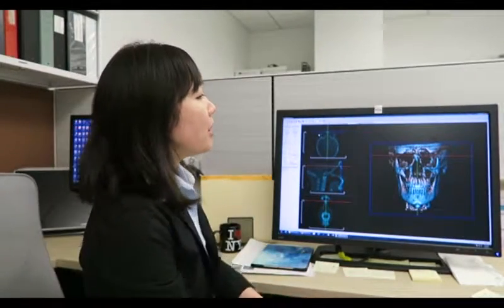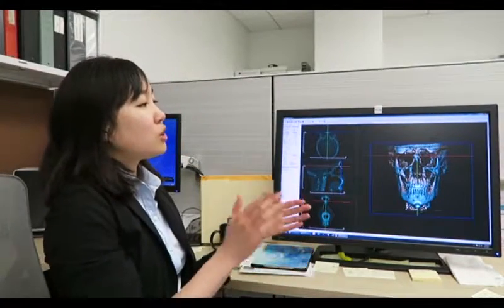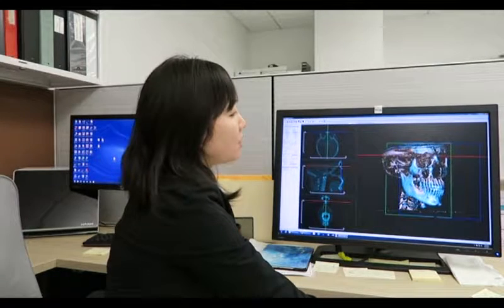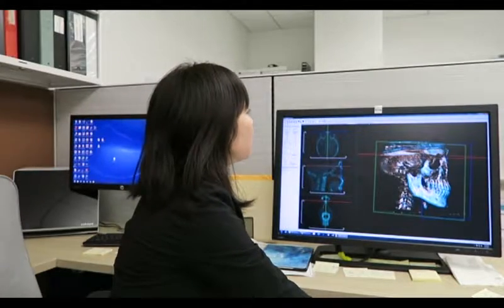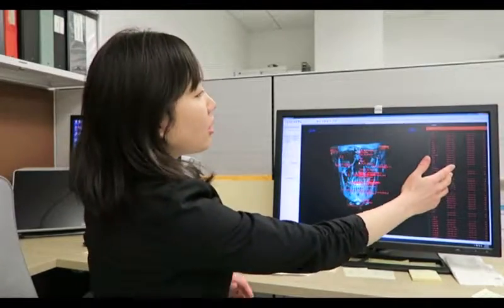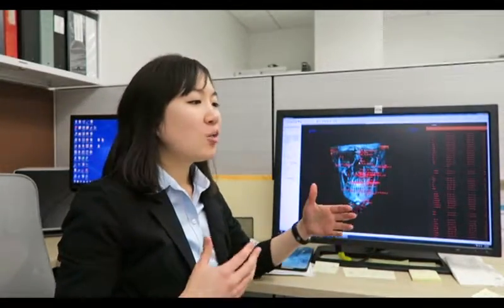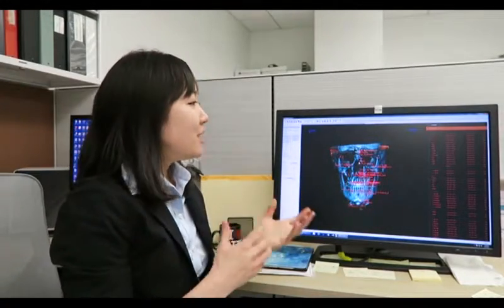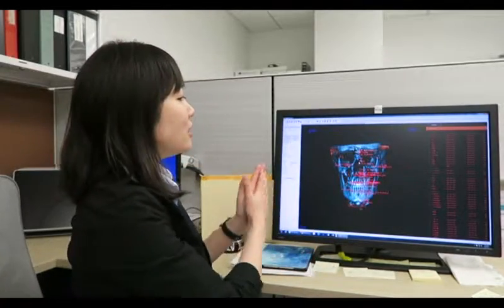Dr. Jennifer Yau 2017 Research Aid Award